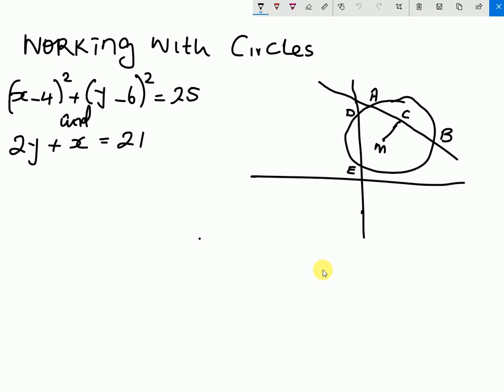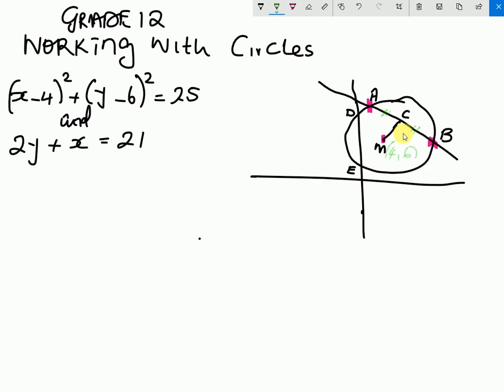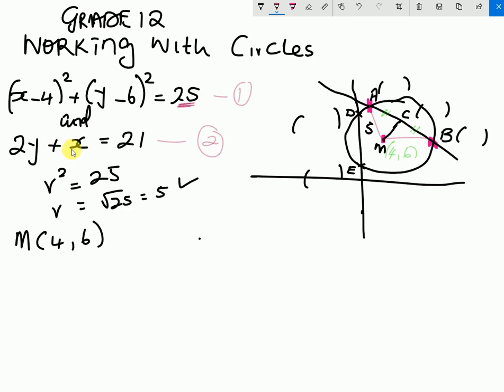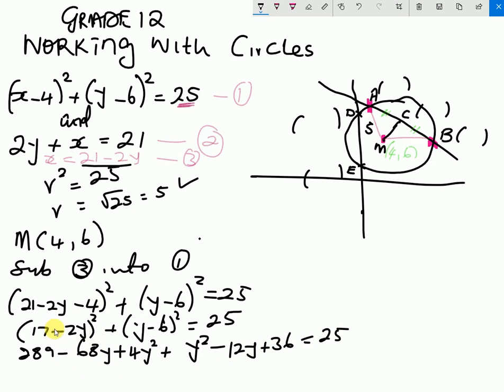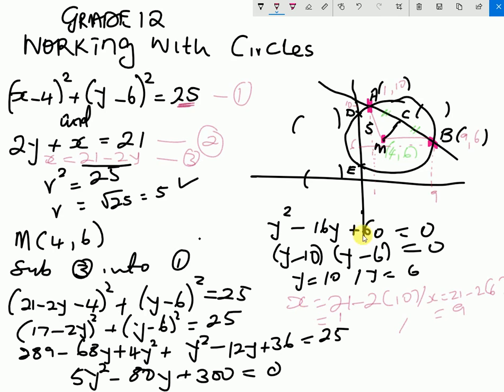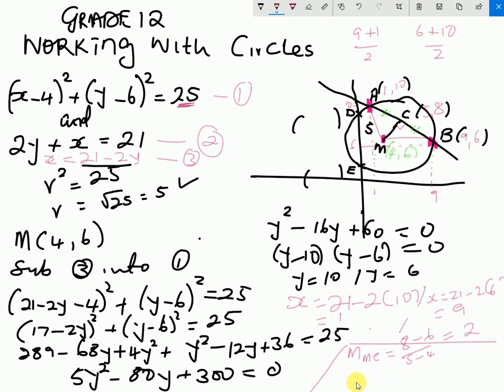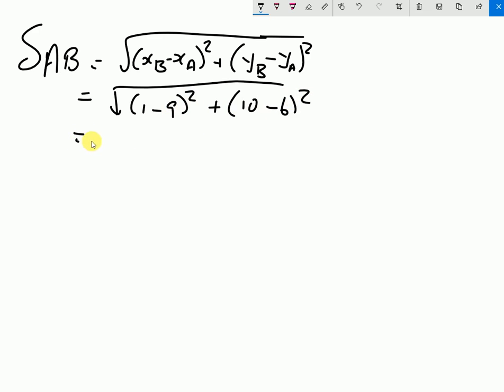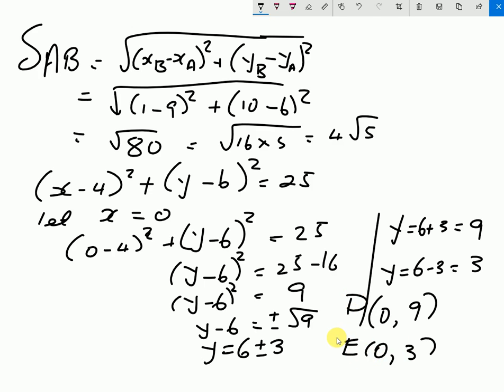Analytical Geometry Working with circle grdae 12